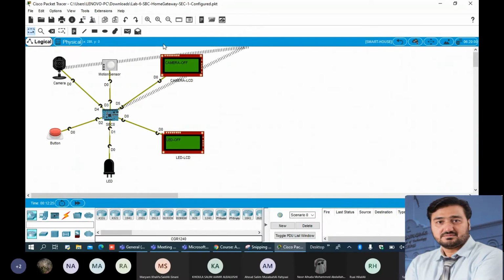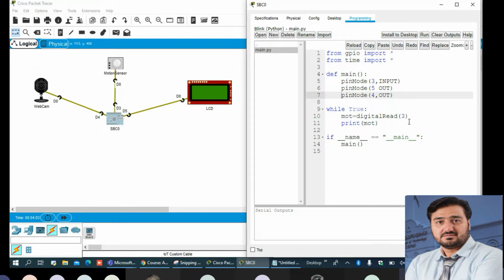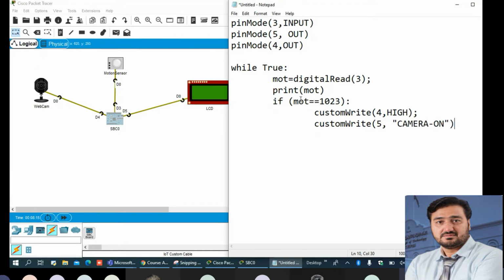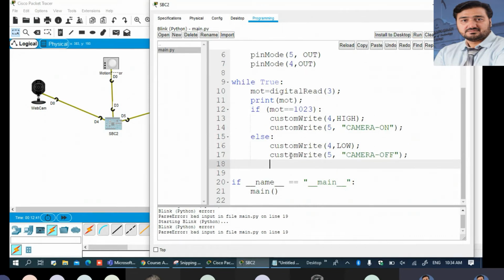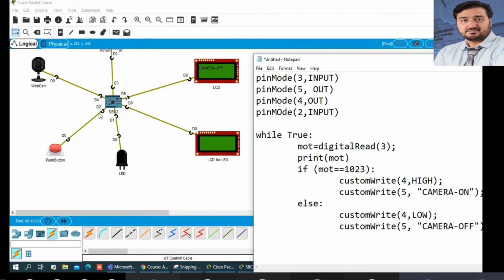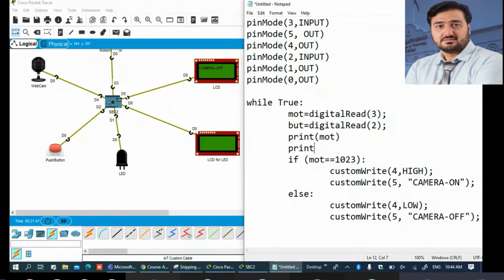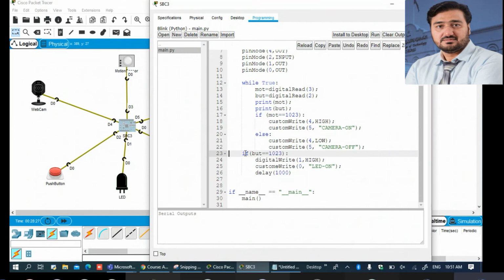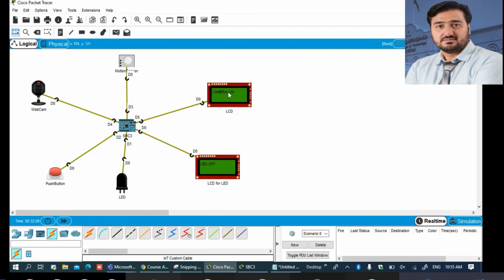Write a Python Program for Motion Detection in SBC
In this video, I will Write a Python Program for Motion Detection in SBC